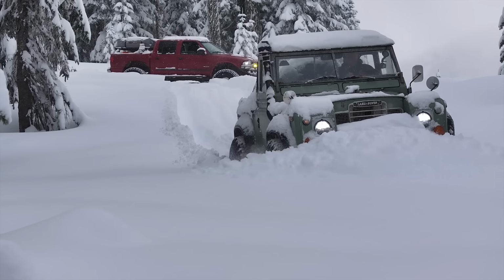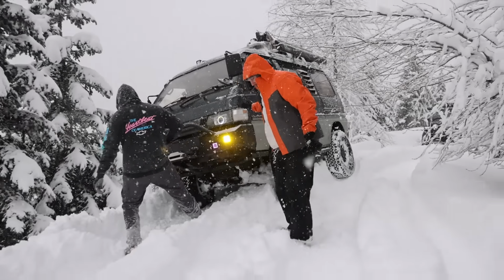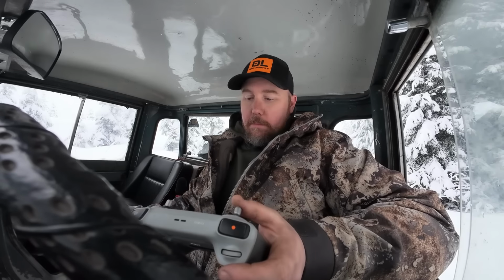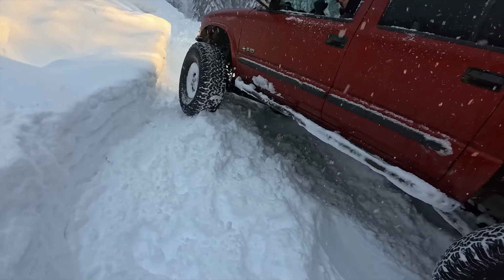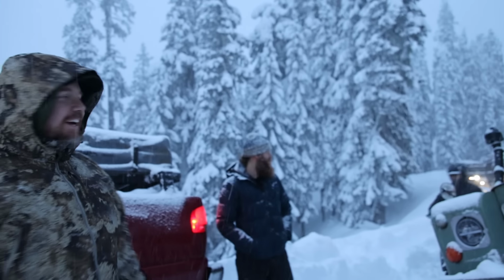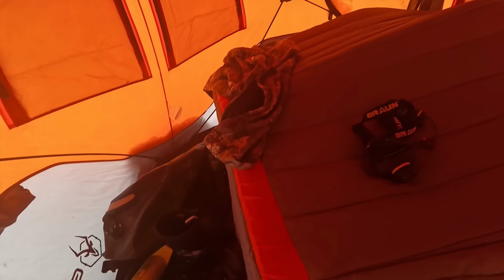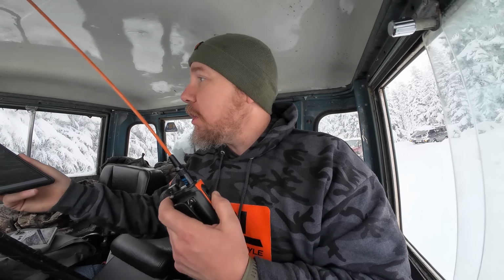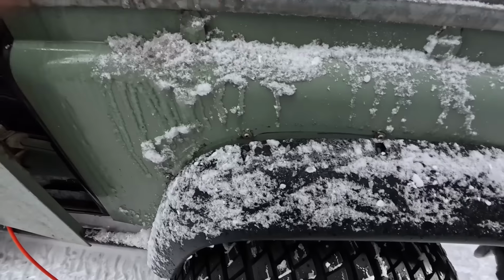Deep Snow Camping in Yeti the Arctic Land Rover.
Join me as I take Yeti snow wheeling and camping in the mountains. What started as a fun trip quickly turned intense when a blizzard rolled in, leading to multiple recoveries and some serious winter wheeling. It was an unforgettable test of both rig and resilience!